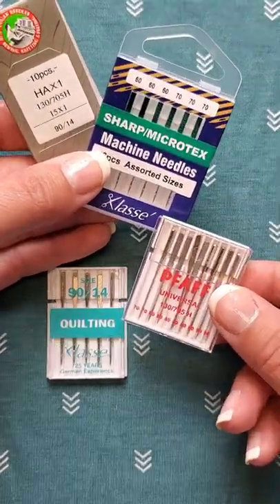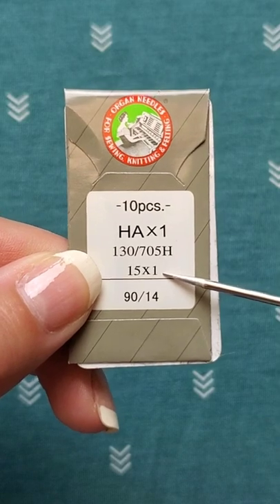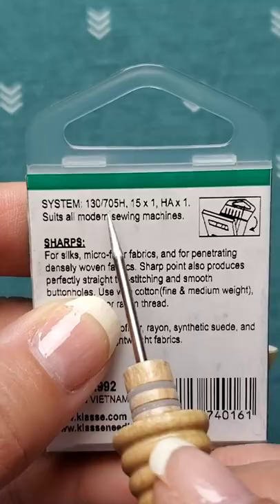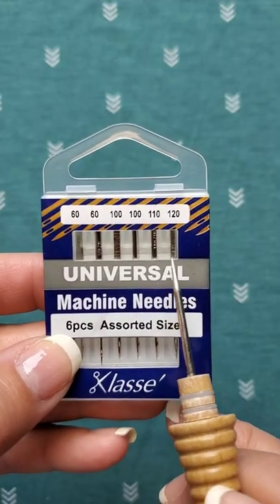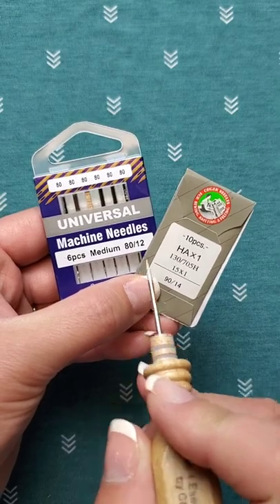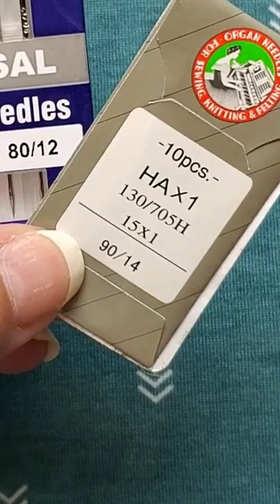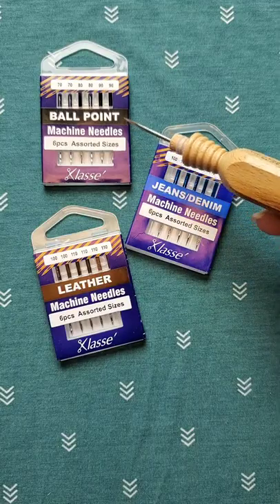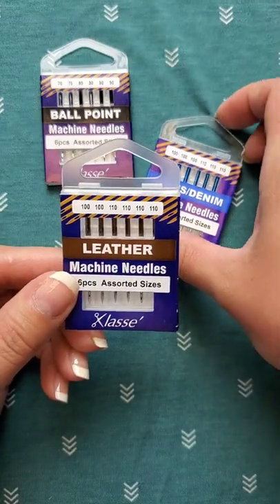Unlock the mystery of the sewing machine needle!